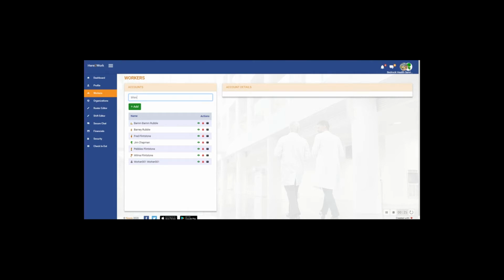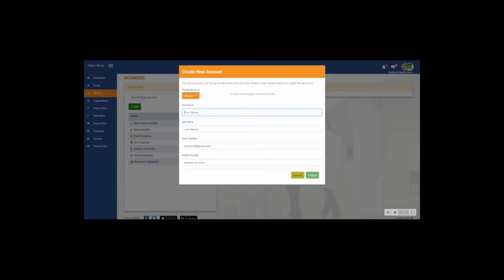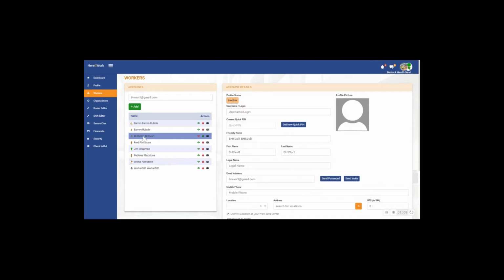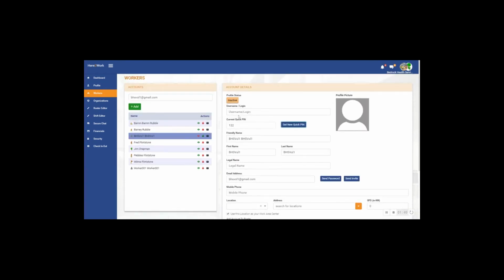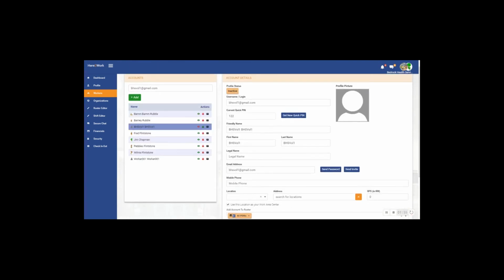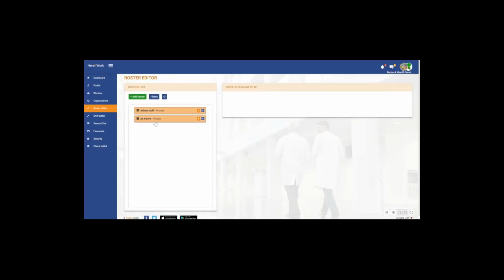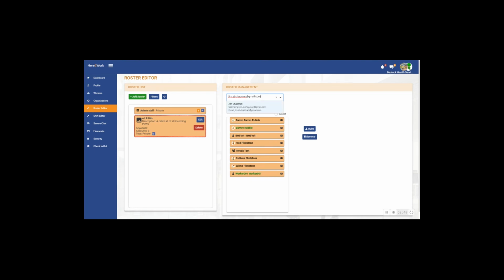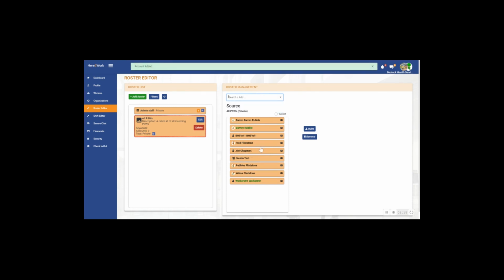Here2Work (ADMIN3) - Adding workers two ways: new workers, those with an account in Here2Work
This video walks through how to add workers to the Here2Work system. It depends on whether the worker already has an account at Here2work. If the worker is already registered in the system, they will appear directly in the Workers list on the left pane. If not, then simply add their first and last names and a mobile number if they have one, then click on 'Create'. They will then appear in the Workers list. The video explains the meaning of the icons next to the workers' names (the eye - active/inactive, the lock - editable or not, and the mail icon - email history). Workers can also be added directly to Rosters in the Rosters tab.